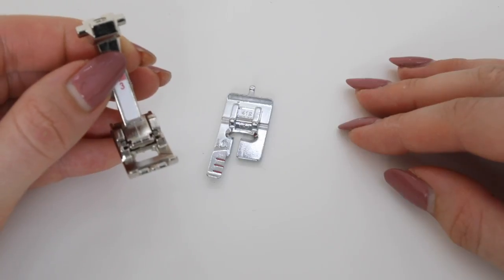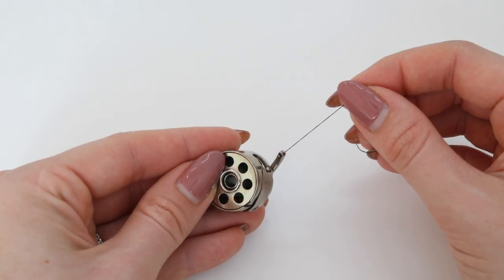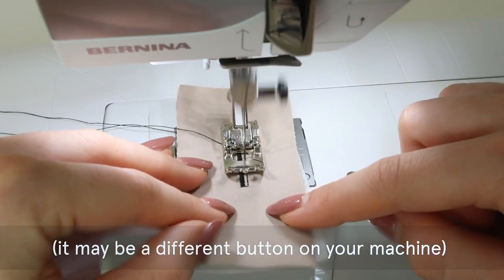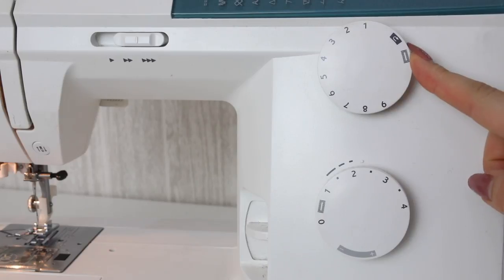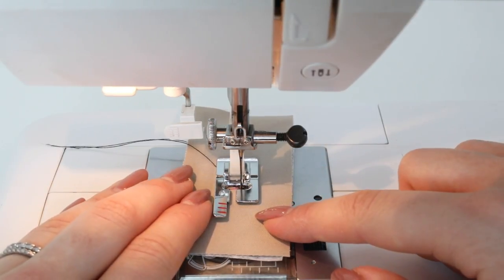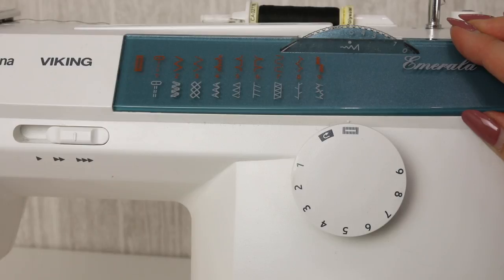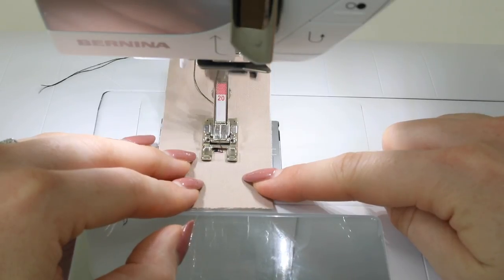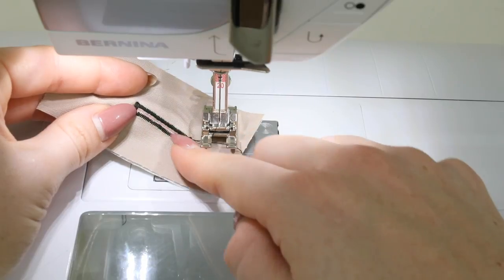How To: Manual Buttonhole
Learn how to do a manual buttonhole on your sewing machine, in this video I share a manual buttonhole on two sewing machines, a Bernina and Husqvarna. A manual buttonhole might be required if your 1-step or automatic buttonhole isn't large enough. OR if your sewing machine does not have a buttonhole function.

Sulky Tear Away Stabilizer (UK)
Sulky Tear Away Stabilizer (USA)